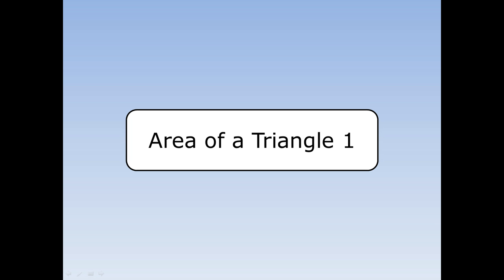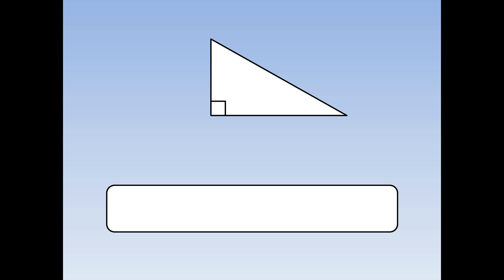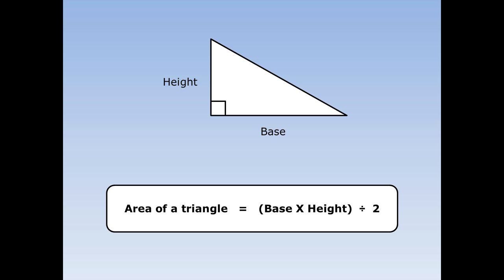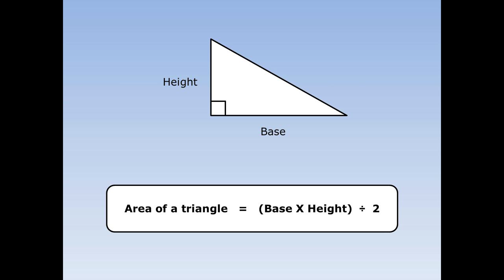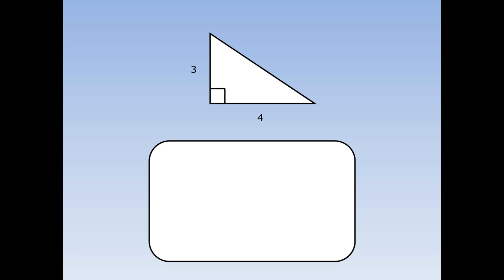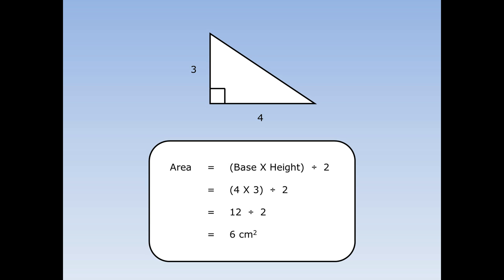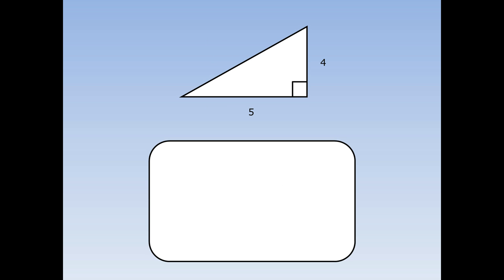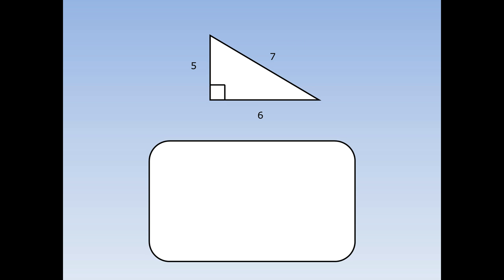Area of a triangle 1